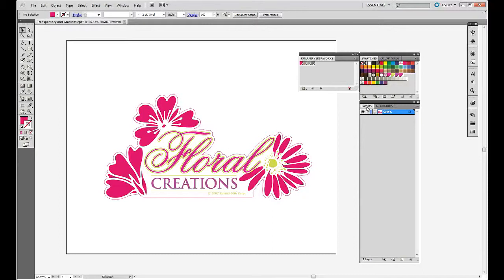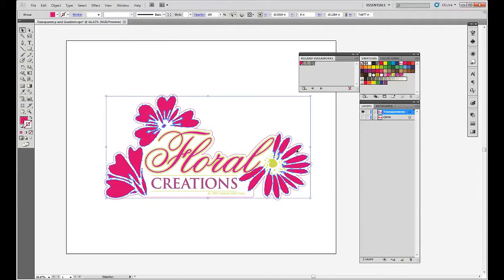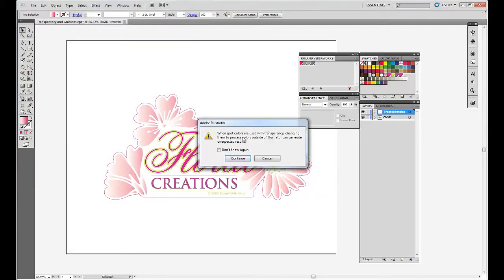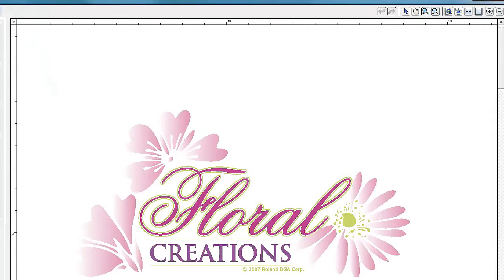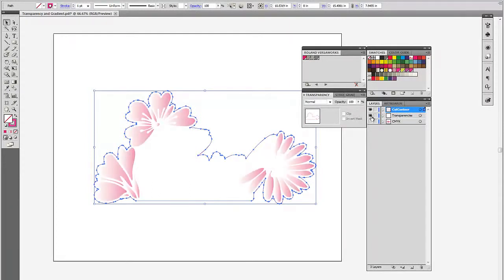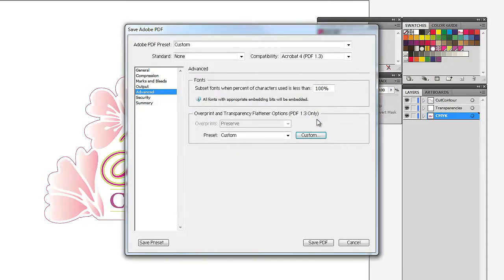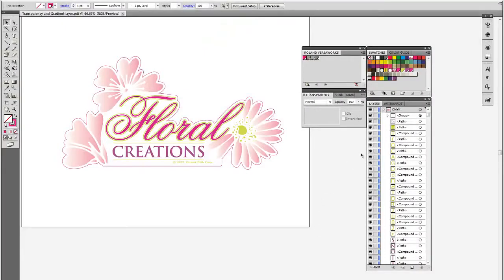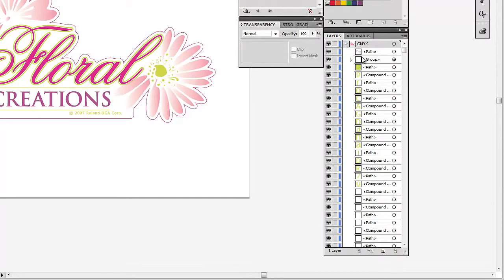VersaWorks - Transparencies with Adobe Illustrator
This video addresses missing cut lines and troubleshooting complex gradients with Adobe Illustrator and Roland VersaWorks.